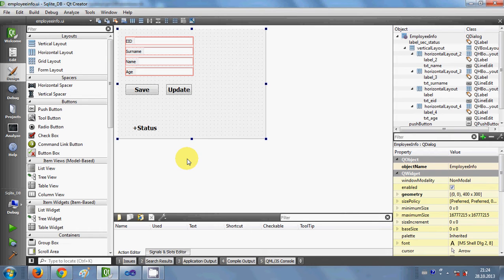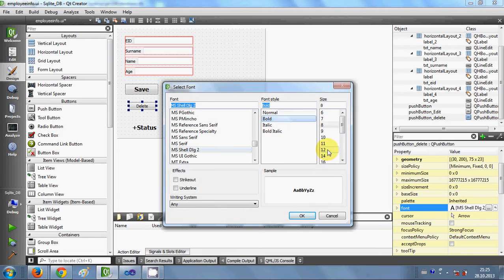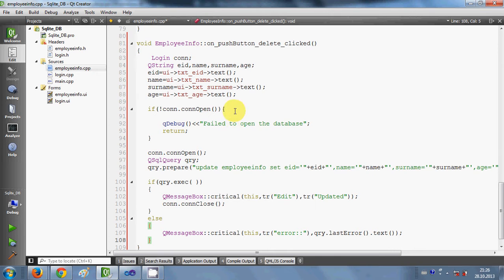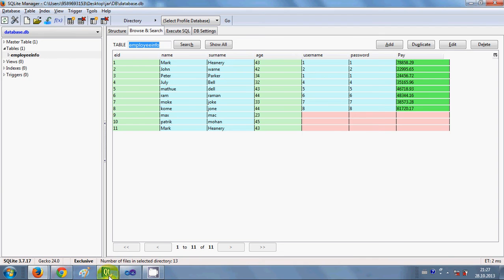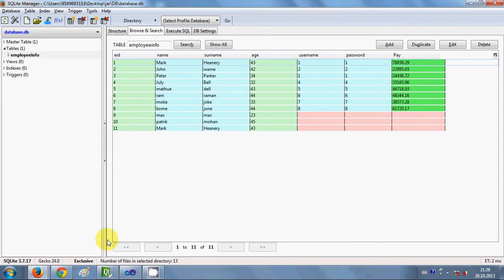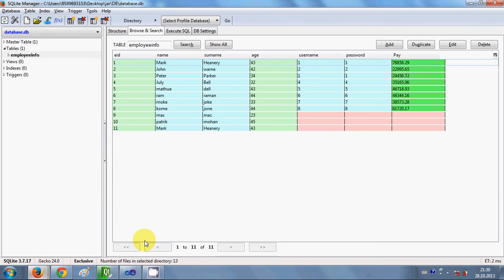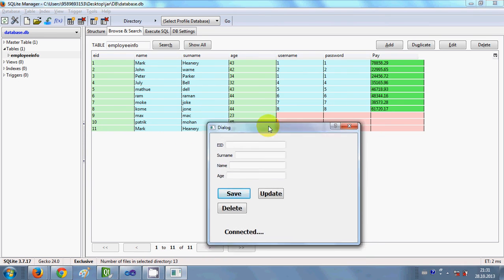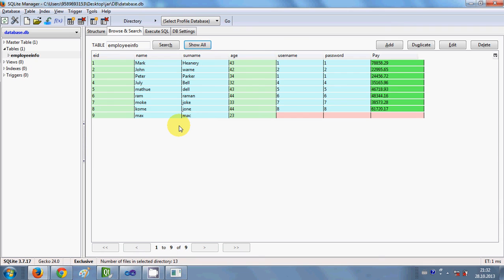QT C++ GUI Tutorial 16- Delete data from SqLite Database with pushbutton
How to Delete data using QT C++ GUI SQlite
Delete the data in a database QT C++ GUI SQlite
remove data in mysql database Visual QT C++ GUI SQlite
erase a MySQL database field data with QT C++ GUI SQlite
select,edit,delete,update data in datagridview control QT C++ GUI SQlite
How To delete a SQL Server Database by Using
How to use a ComboBox control to edit data QT C++ GUI
How to delete Data QT C++ GUI SQlite
Update and Delete data in database  QT C++ GUI mysql
Tutorial how to how can I QT C++ GUI sql server